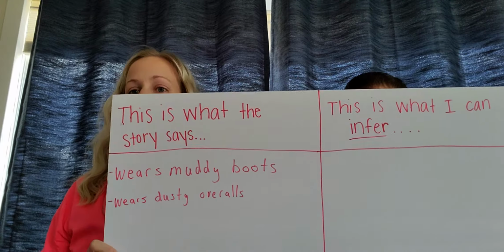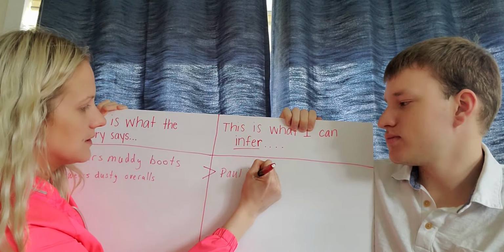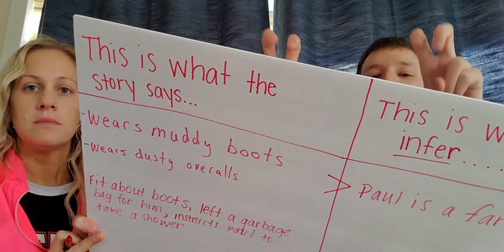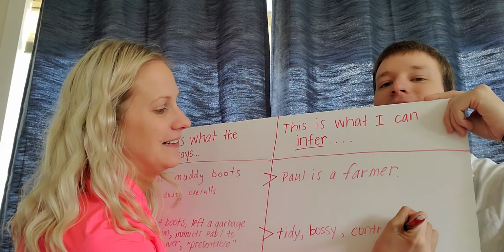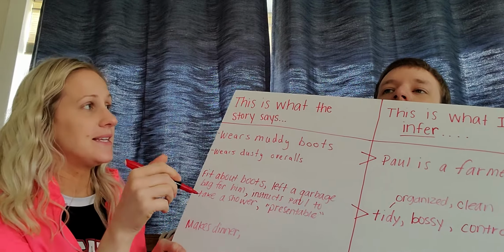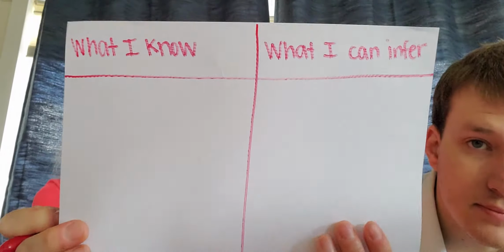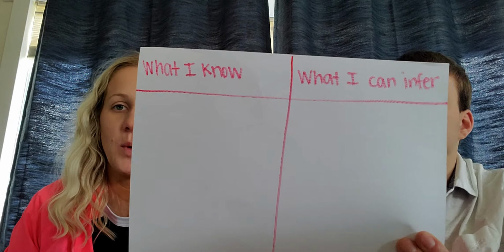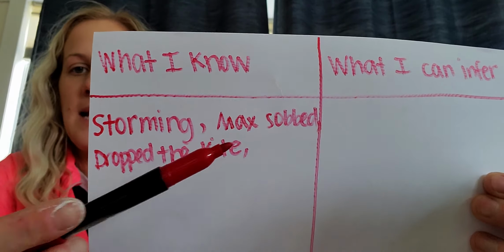Let's do some inferring!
Inferring based on 4th grade level short stories.